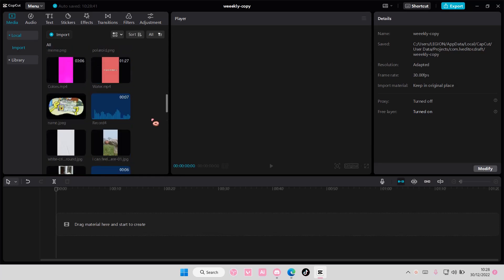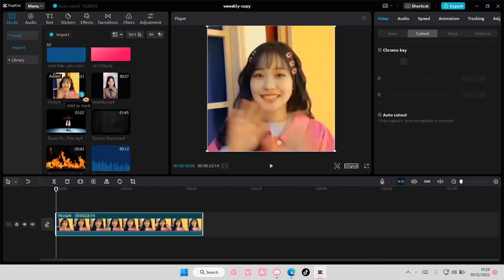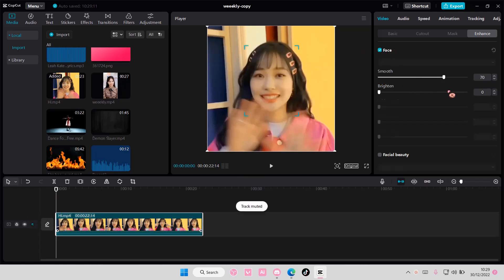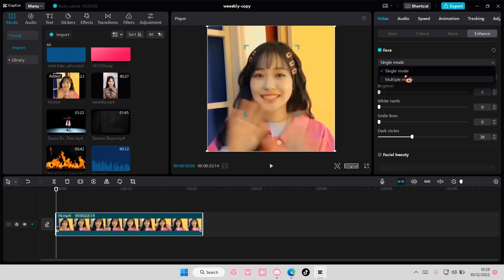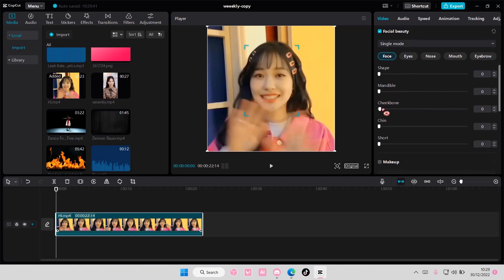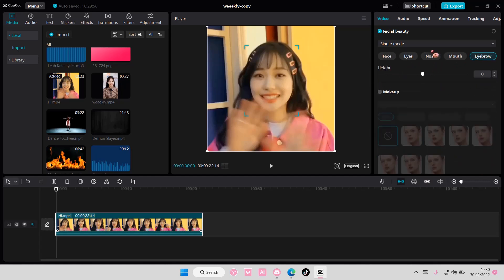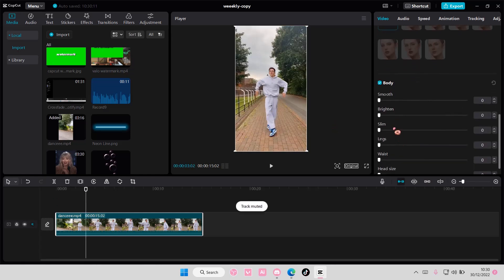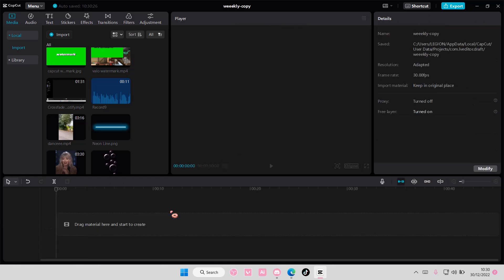How To Enhance Face & Body In CapCut PC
Want to enhance your face and body in CapCut PC? Here's how you can do that.